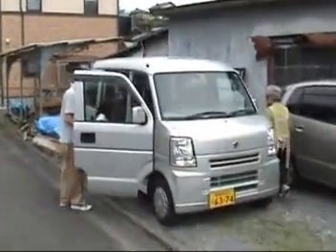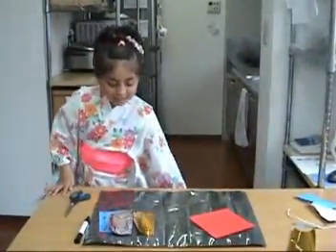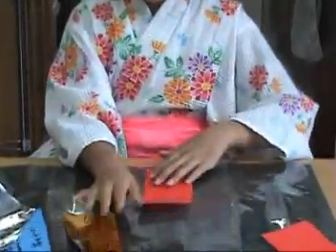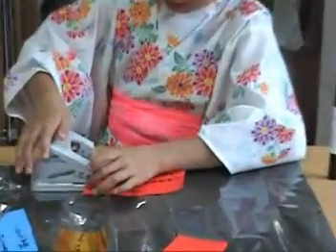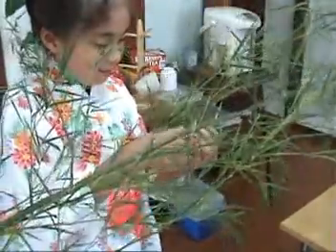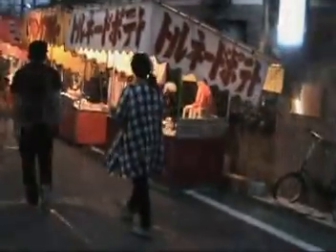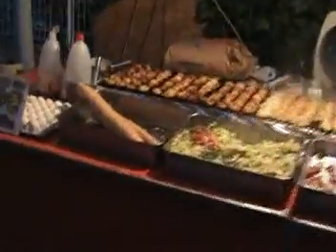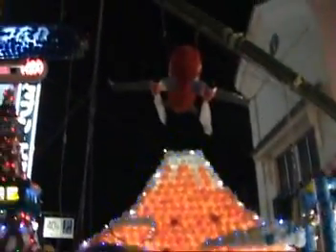🚶‍♂️ Japanese Tanabata Star Festival - Softypapa Adventures - Walking in Japan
In Japan the story is told of two lovers separated by a great river and only able to cross and meet but once a year. The couple are Orihime (the star Vega) and Hikoboshi (Altair) and the river which separates them is the great Milky Way (called Amanogawa in Japanese). The day of meeting is the seventh day of the seventh month, when it is said that celestial magpies arrive to carry Orihime across the brilliant stream. However, if it is raining on this day then the magpies cannot come and Orihime and  Hikoboshi must wait another year. July 7th is thus a festival day in Japan, when the story of the heavenly couple is retold and families prepare special festive displays made of bamboo boughs decorated with colorful paper ornaments and hung with paper strips bearing the family's prayers and wishes. A traditional poem sums up well the sentiment and atmosphere of Tanabata:

The bamboo leaves rustle, rustle
Shaking away in the eaves
The stars go twinkle, twinkle
Gold and silver grains of sand

In Japanese Romaji:

Sasa no ha sara-sara
Nokiba ni yureru
Ohoshi-sama kira-kira
Kingin sunago

Many communities in Japan will hold a special Tanabata festival where summertime revelers can stroll streets decorated with traditional and modern versions of the Tanabata displays. Food and game vendors make the festival a lively affair, and for some the Tanabata festival marks the start of the true summer season in Japan.

The festival Emily and I attended in this video took place in the seaside community of Shimizu located near Mt. Fuji. Emily and I had a terrific time though sadly Yumiko could not join us this evening. We returned home with toys, goldfish, full tummies and many happy stories to share with Yumiko and the grandparents.

🚶‍♂️"Japanese Tanabata Star Festival" is an episode of Softypapa Adventures that immerses viewers in the enchanting atmosphere of Tanabata, a festival steeped in folklore and celebrated with vibrant customs. Join Kurt and his daughter Emily as they partake in the festivities in Shimizu, a seaside community near the iconic Mt. Fuji, experiencing the magic of this beloved summer event in Japan.

The episode delves into the heartwarming tale of Orihime (Vega) and Hikoboshi (Altair), star-crossed lovers in the celestial realm, separated by the vast Milky Way or Amanogawa, and their annual reunion on July 7th. This narrative sets the stage for the festival, where families and communities come together to create stunning displays of bamboo boughs adorned with colorful paper ornaments and tanzaku, paper strips bearing wishes and prayers.

Through Kurt's lens, viewers are transported to the lively streets of Shimizu, adorned with both traditional and modern Tanabata decorations. The festival brims with food stalls, games, and the joyous spirit of summer, making it a highlight of the season for attendees of all ages.

"Japanese Tanabata Star Festival" captures the essence of Tanabata's rich cultural significance and the communal joy it brings. The episode is a celebration of hope, love, and the beauty of human connections, mirrored in the celestial love story that inspires the festival. Through their adventure, Kurt and Emily share the warmth and excitement of the festival, returning home with cherished memories and stories to recount.

This episode is a tribute to the enduring charm of Japanese traditions and the way they bring people together to celebrate the poetry of life and the stars. 🌌🎋🚶‍♂️

➡️ Explore the depths of Japanese culture and festivals with Kurt. Secure your copy of his insightful books here (hardcover edition recommended)

"Japanese Tanabata Star Festival" invites viewers to reflect on the universal themes of longing and reunion, celebrating through the prism of Japanese tradition, the unbreakable bonds that connect us, across skies and through time.